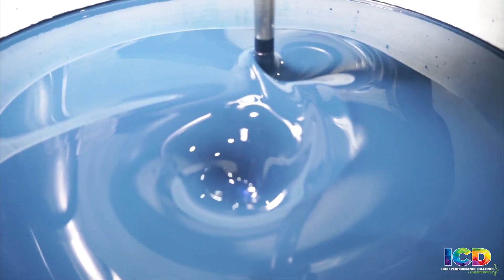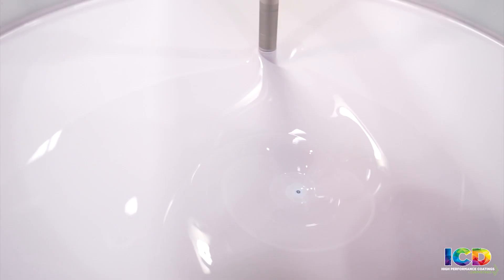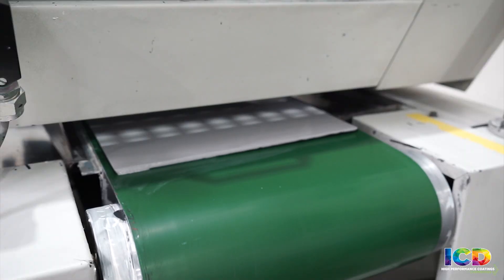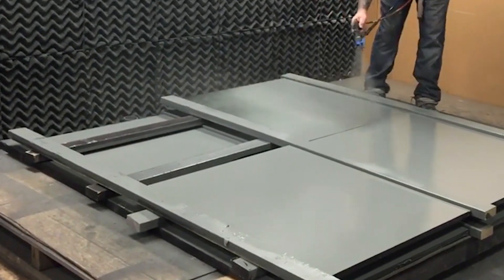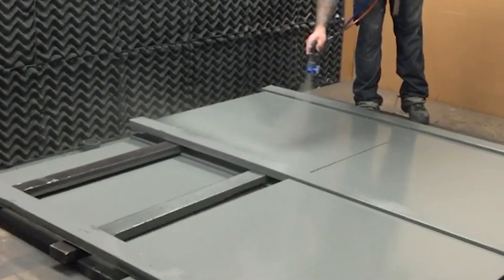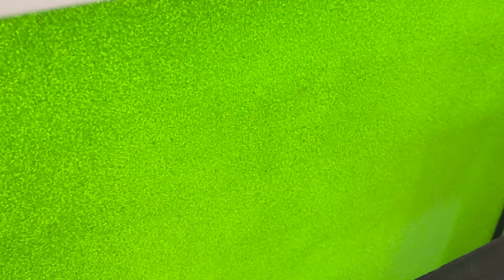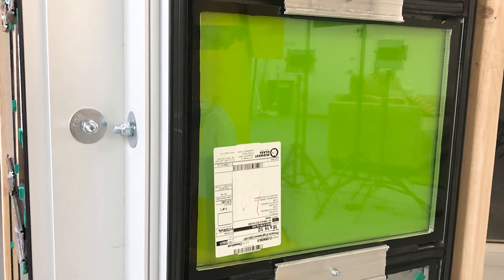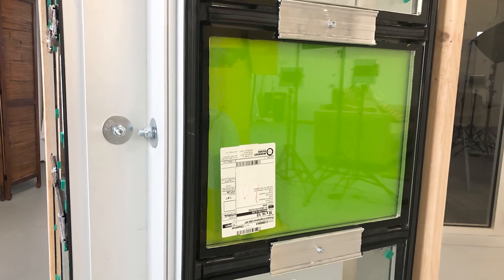What is Spandrel Glass is in Glazing and architecture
Did you know that there are special glass units designed to cover the building's frame called Spandel Glass? This video talks about those special units.

A huge thanks to ICD High-Performance Coatings for helping us out with this video. Find out more about ICD custom coatings for spandrel glass on their